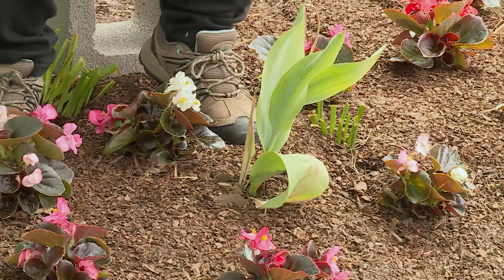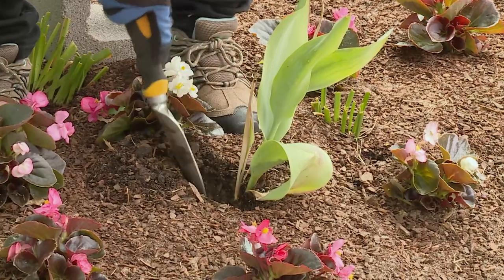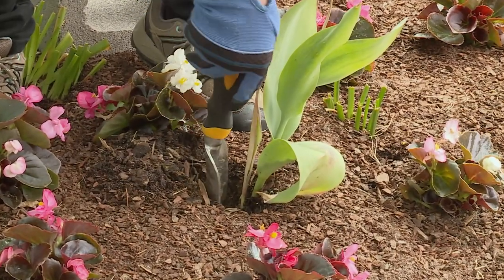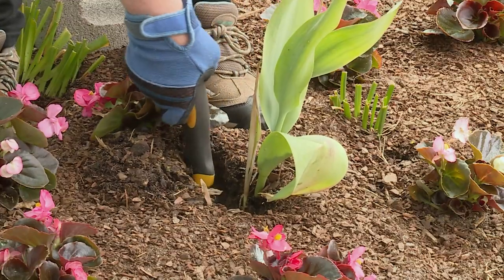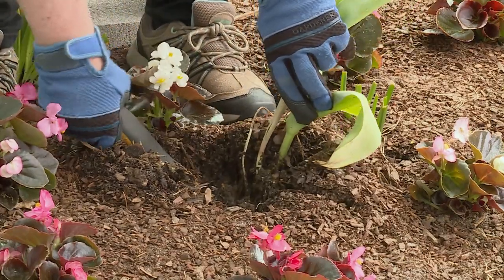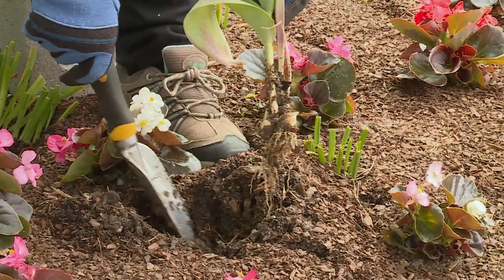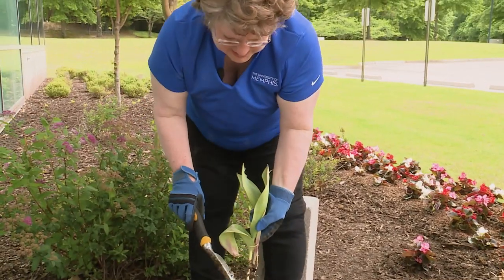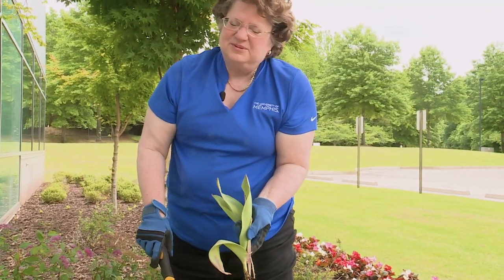Digging Up Flower Bulbs –This Week in the Garden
This week in the garden University of Memphis Director of Landscape Joellen Dimond shows how to dig up flower bulbs. In her case she is getting rid of tulip bulbs, but you can use the same method to move bulbs to another location.